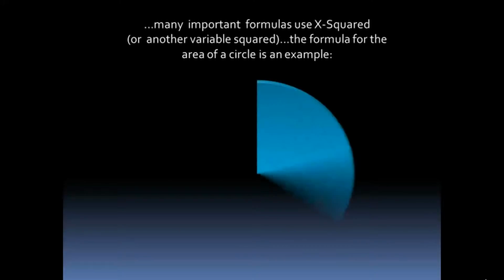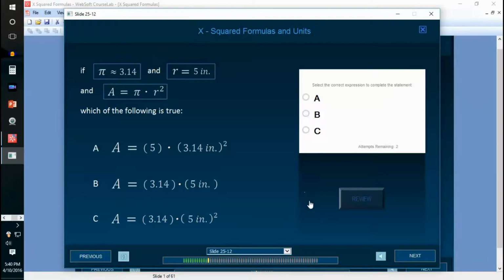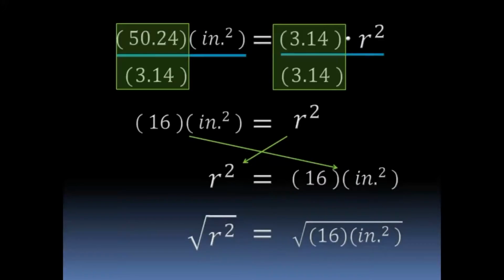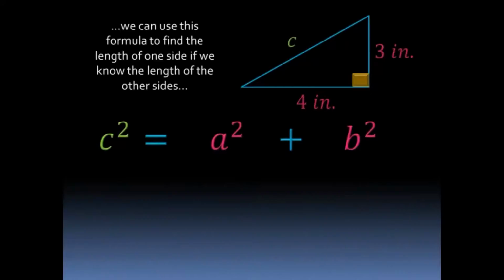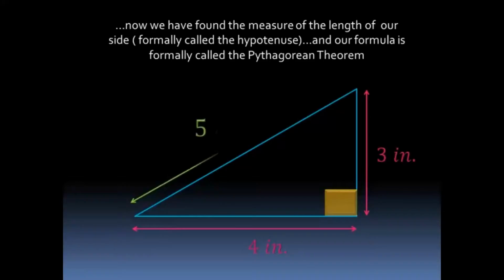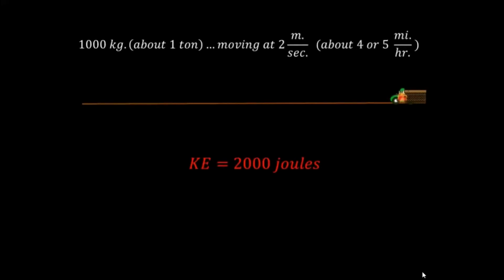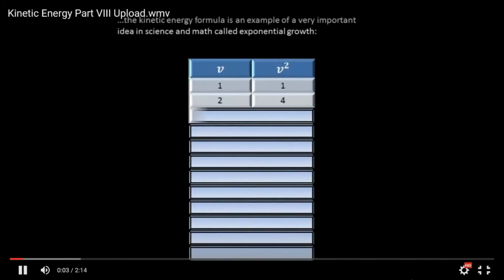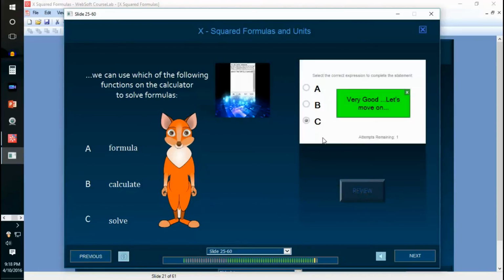Formulas and Units Part II - Algebra Instruction Video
...intended for the young learner...complete animation and narration using step by step programmed instruction to model the calculation of area for circles.hypotenuse of right triangles, kinetic energy, and exponential growth...includes demonstrations using the math graphing calculator to solve formulas...length approx. 45 minutes